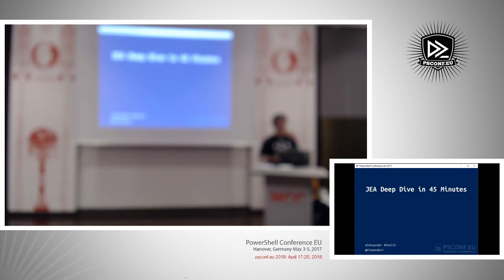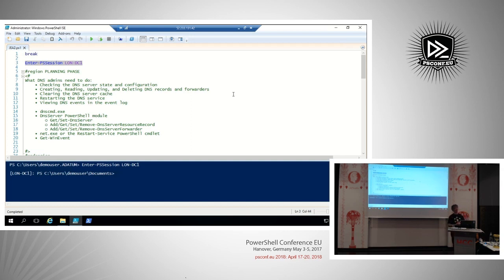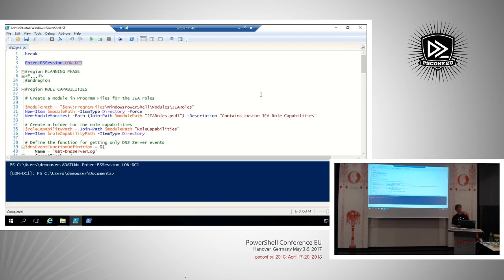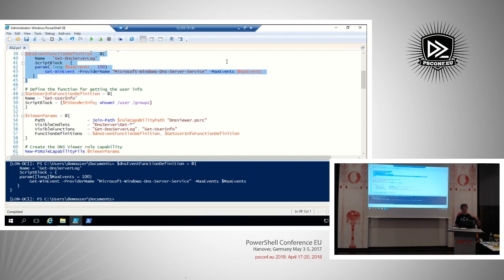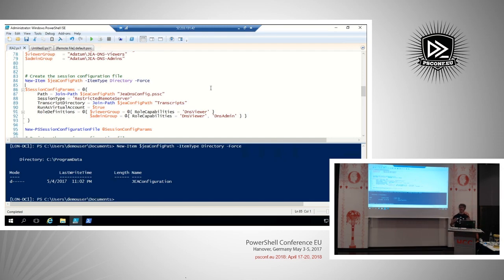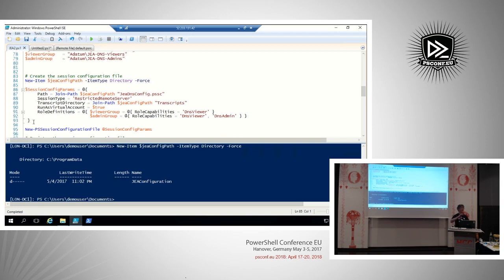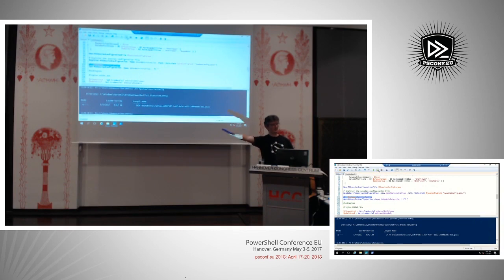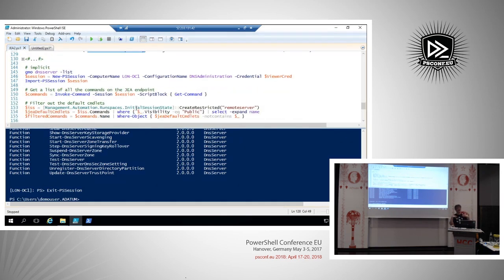JEA Deep Dive in 45 Minutes - Aleksandar Nikolić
Expect a fast-paced, demo-heavy session about Just Enough Administration (JEA), a new PowerShell security feature. Learn how to create boundaries for your users, and give them the minimal set of privileges they need to perform their tasks. In this session, we’ll demonstrate how to author, deploy, use, and audit a JEA including the improvements in the latest version of PowerShell. If you want PowerPoint slides, look for another session.
Speaker: Aleksandar Nikolić